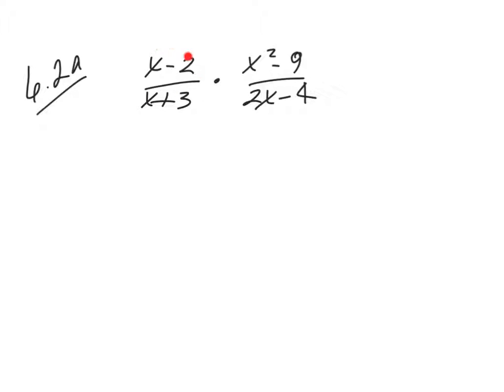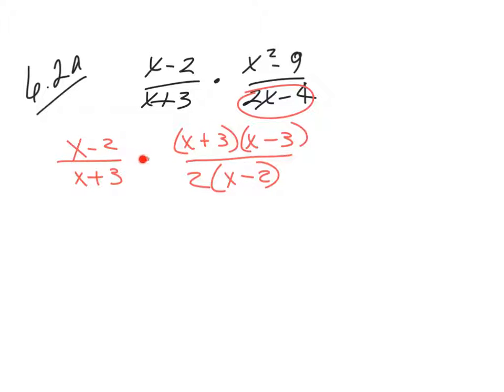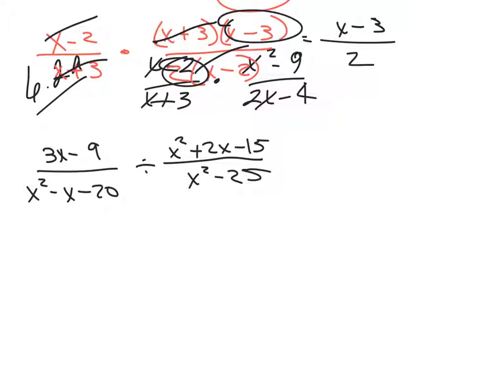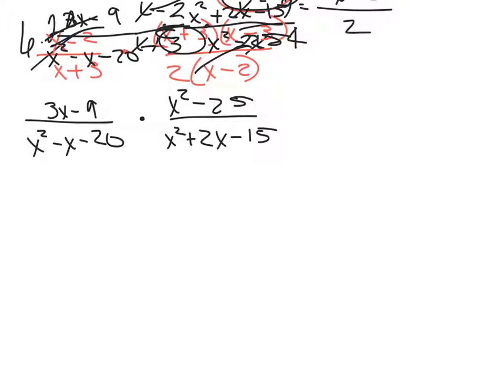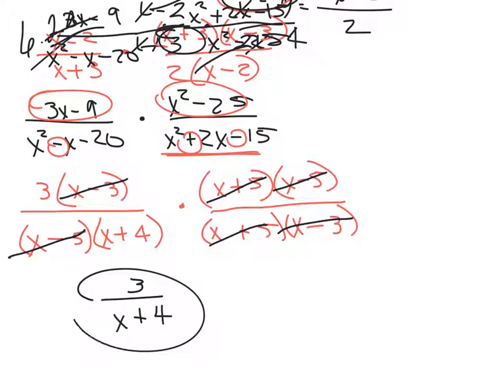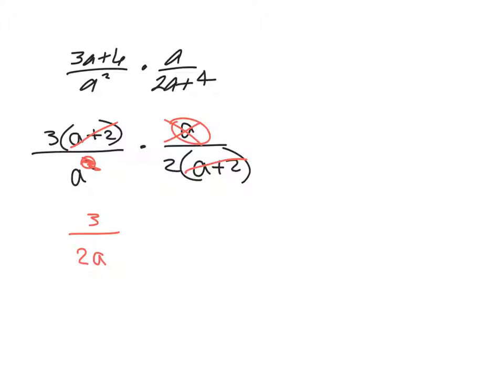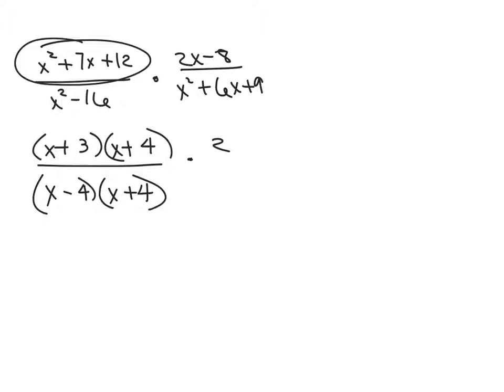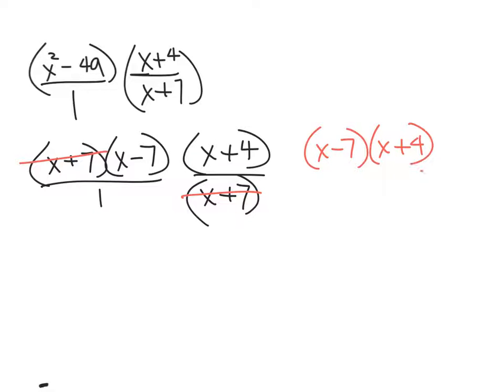L 6.2a elementary algebra